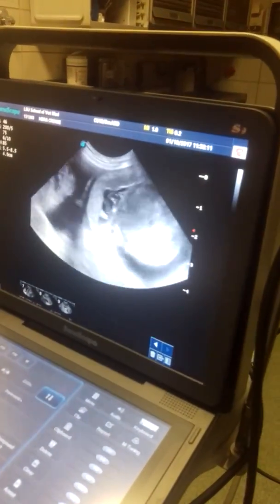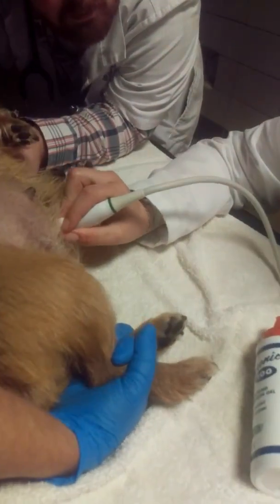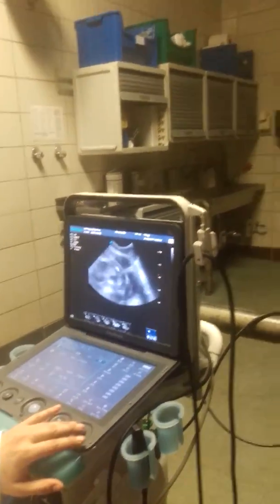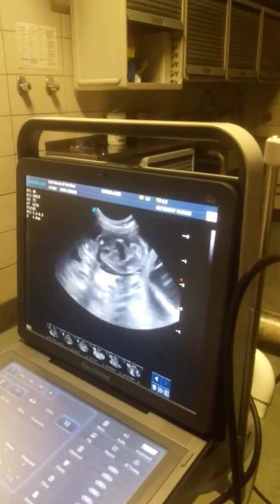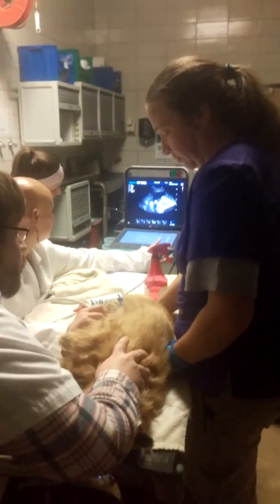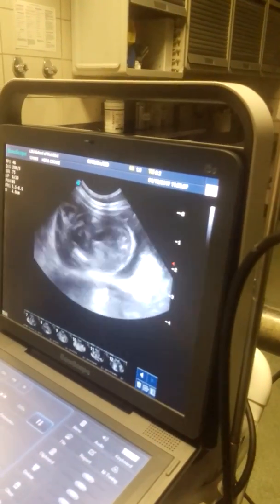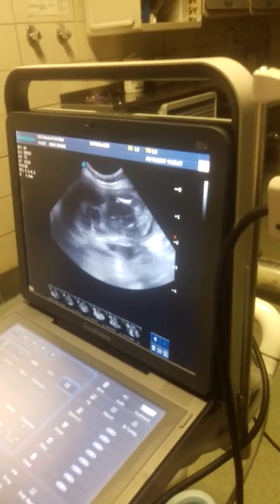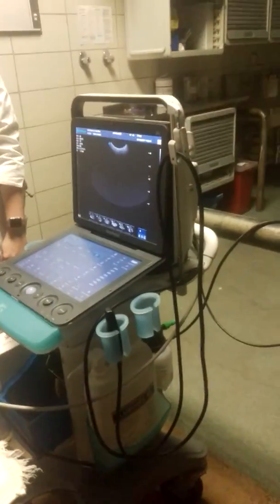Norfolk Terrier near Term Ultrasound at LSU. Lady Hera is so proud! Part 4 of 4 Parts.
This is Part 4 of 4 videos taken yesterday at LSU Theriogenetics Department.

Recommend to watch them in order.  Very informative!

Follow me for posts of Norfolk birth and the first 8 weeks of life.

Its going to be a love fest!  Join us for great smiles and lots of love!

Then regular videos until they go to their furever homes.